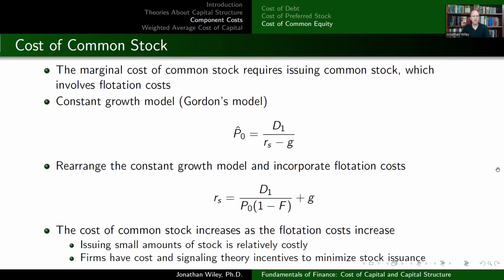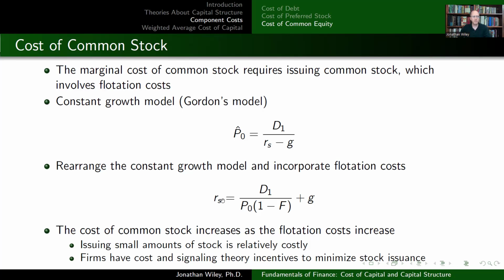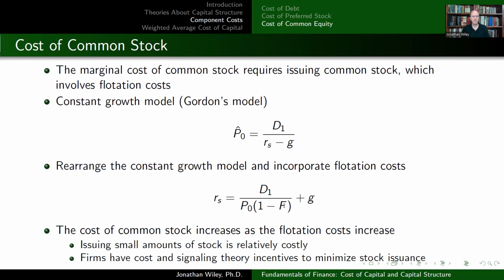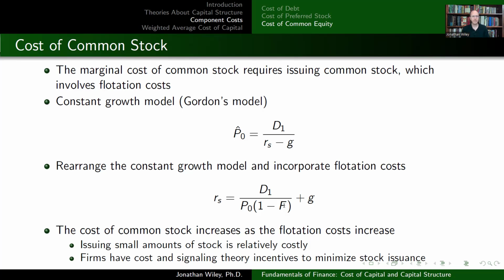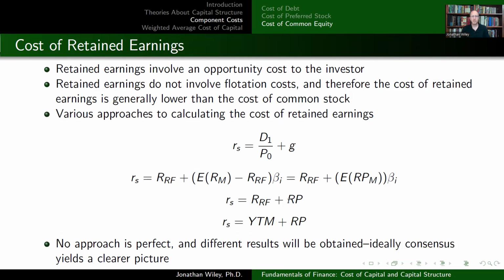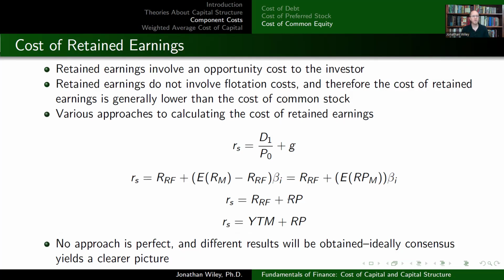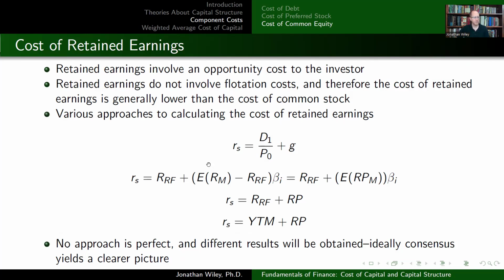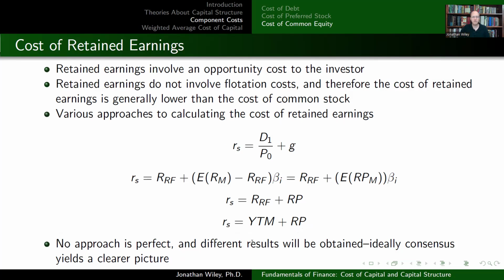Fundamentals of Finance: Cost of Capital and Capital Structure - Cost of Common Equity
This video discusses the cost of common equity.